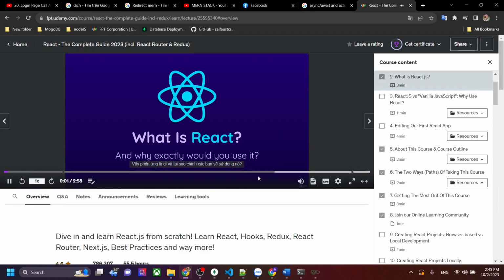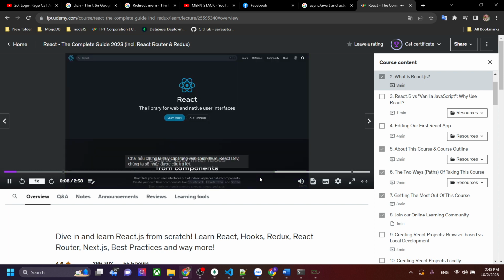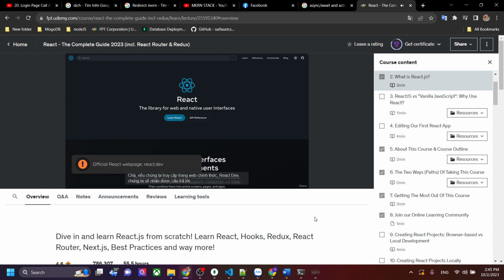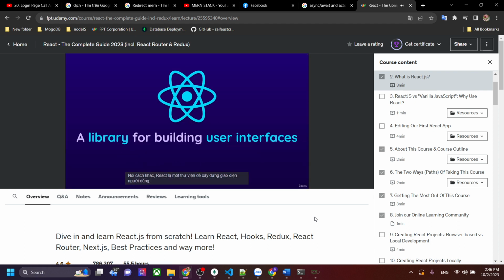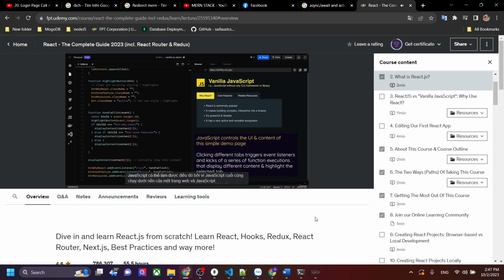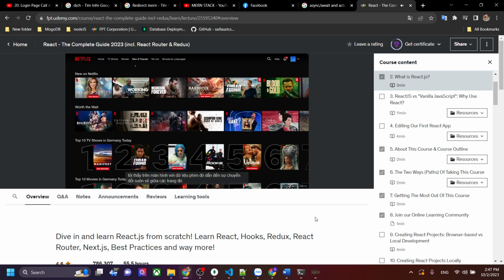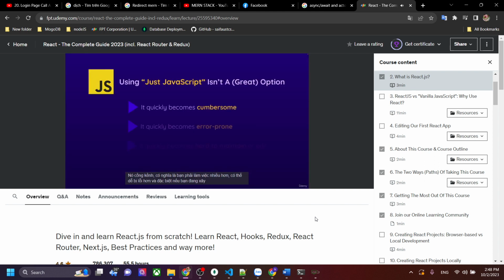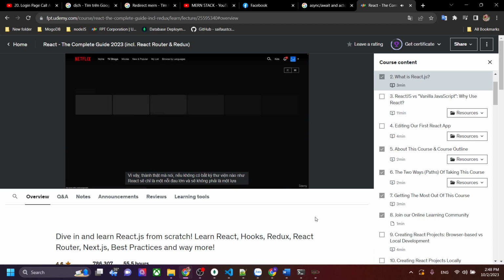ReactJS lesson 2 What is React js